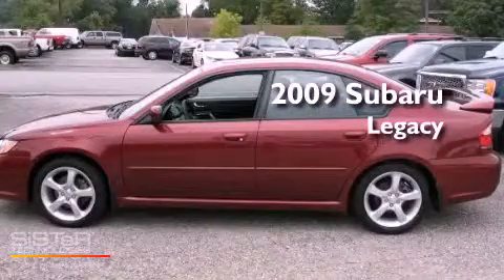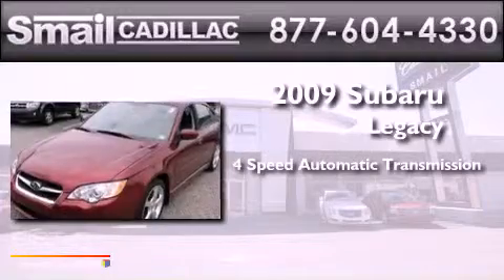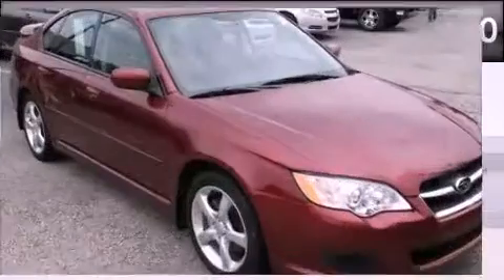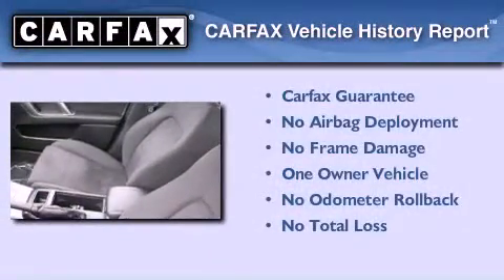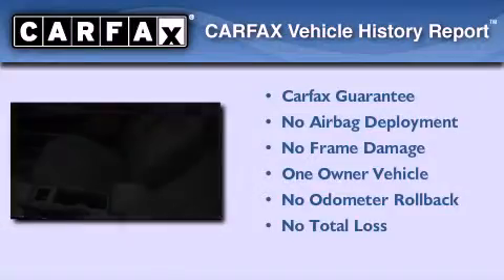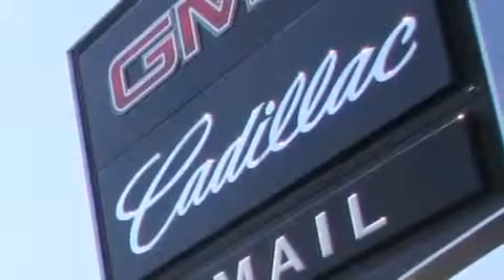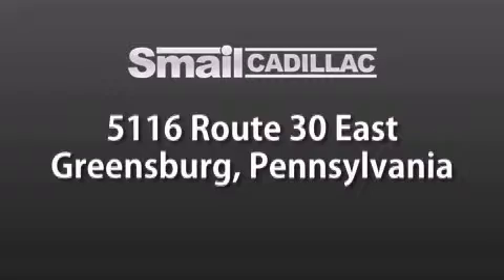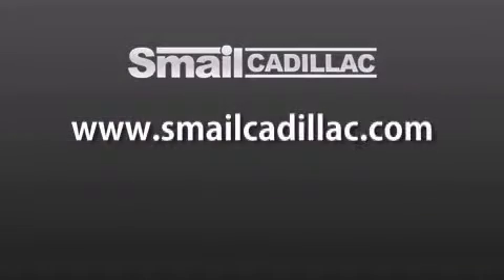2009 Subaru Legacy Greensburg PA 15601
Year : 2009
 Make : Subaru
 Model : Legacy
 Engine : 4 2.5L
 Trans . : Automatic
 Exterior : Ruby Red Pearl
 Miles : 23,131
 Interior : Black
 Stock : 61152A